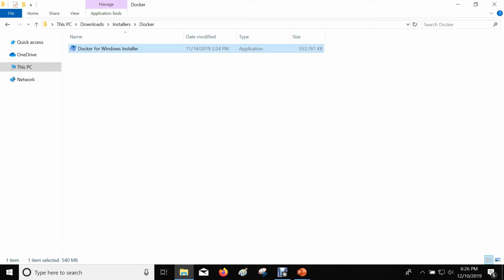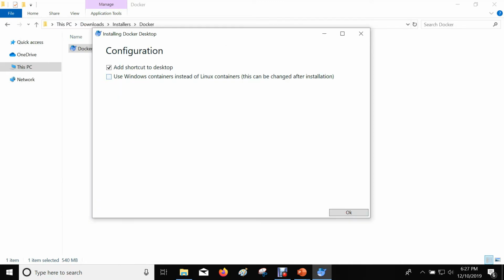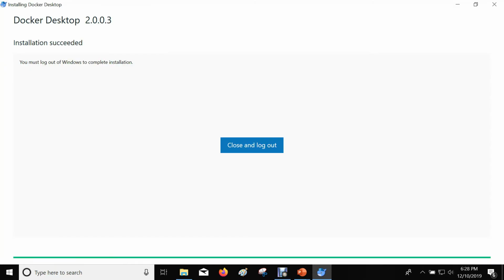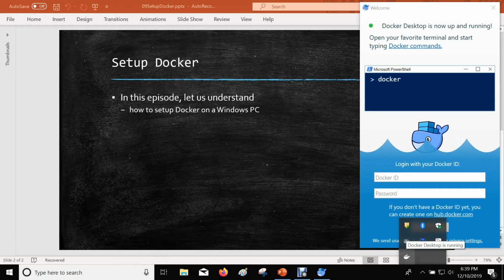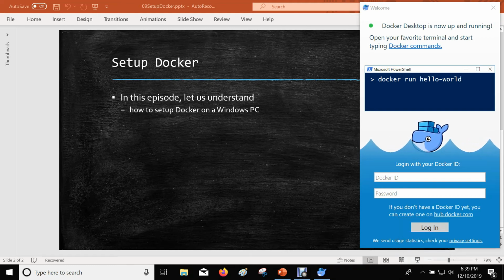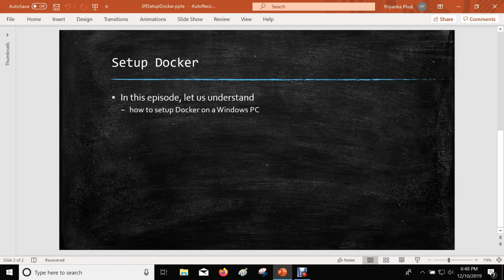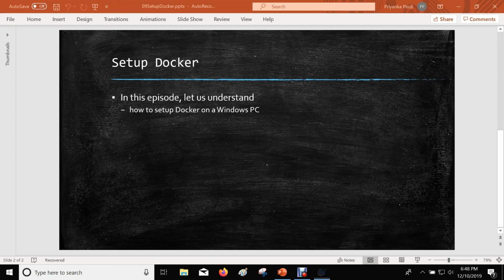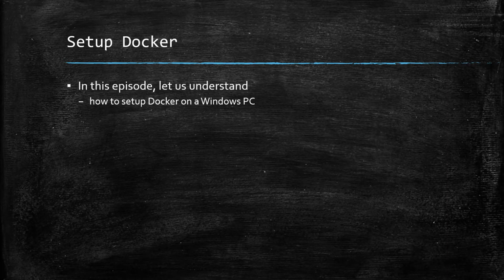Setup Docker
In this episode, we are looking at how to setup Docker on a Windows PC. Before you start installing DBX product, the pre-requisite is to have Docker. We will look at how to setup DBX in the next episode.